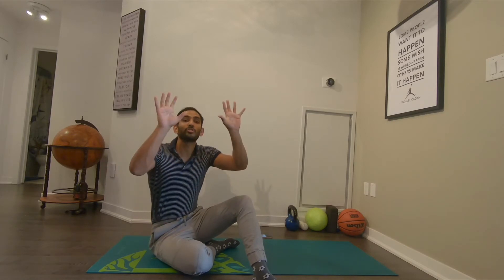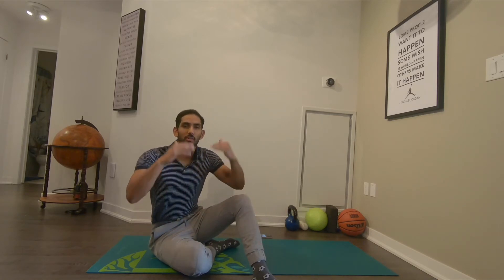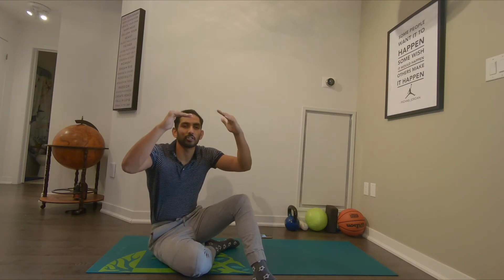Shoulder Beginner Body Awareness - Quadruped Scapula stability elevation and depression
This exercise allow you to explore shoulder blade movements a little more to help identify issues here that can lead to shoulder pain. Make sure you locking the set up cues and watch to too much spinal movement with this exercises. Physiojoe uses demonstration and explanation to guide you through your rehabilitation. Go for 3 sets of 10